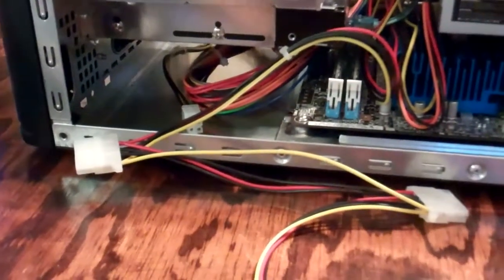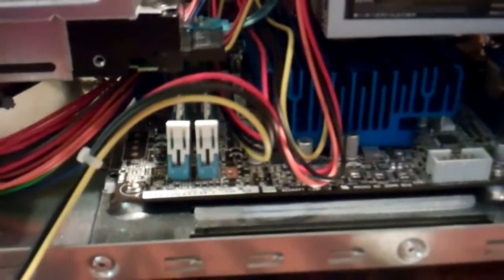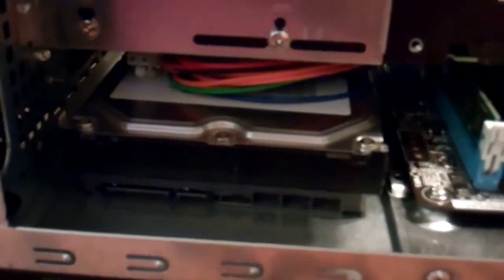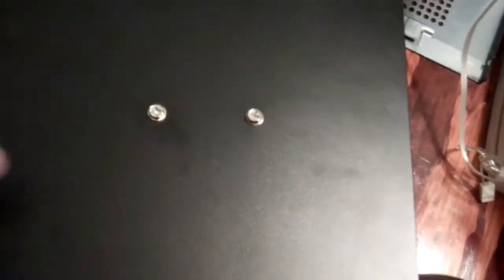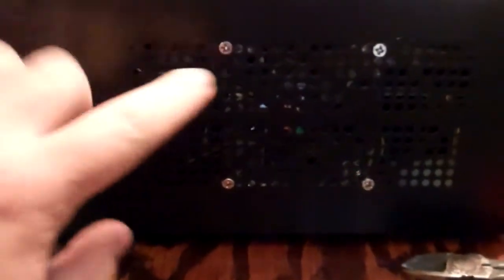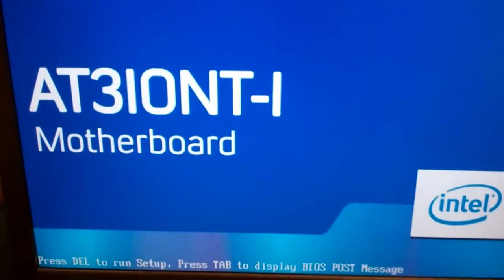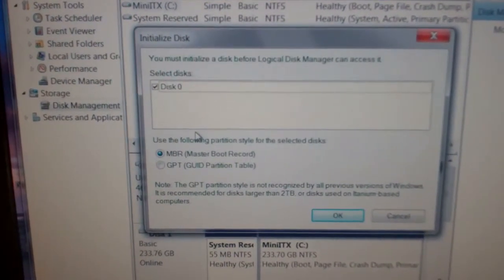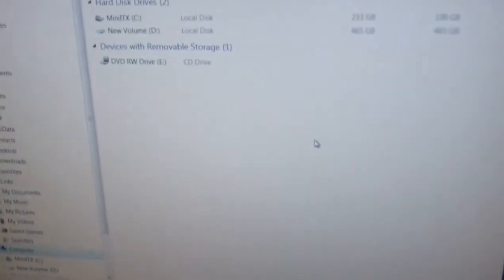Mini ITX Case Mod for a 2nd Hard Drive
I finally figured out a way to securely mount a second hard drive in my mini ITX computer case..
It's crude but works great!